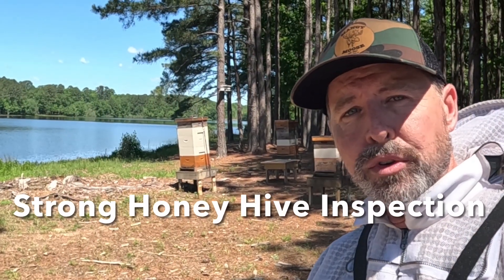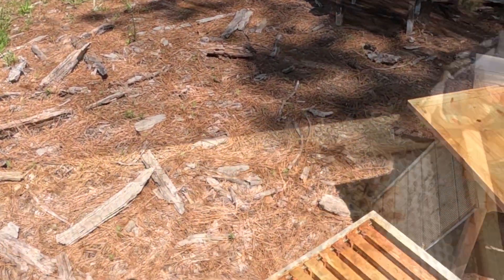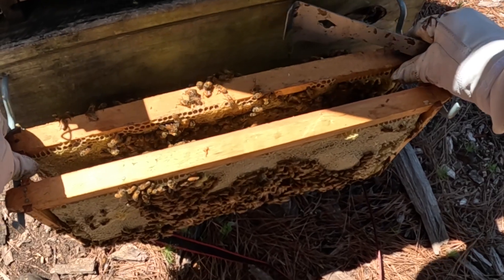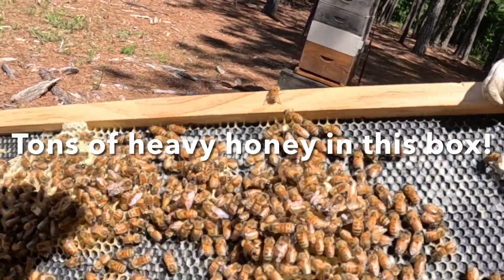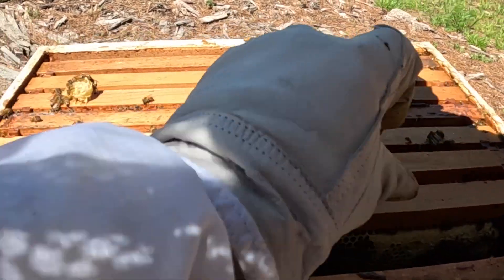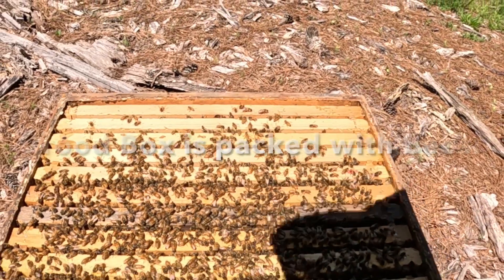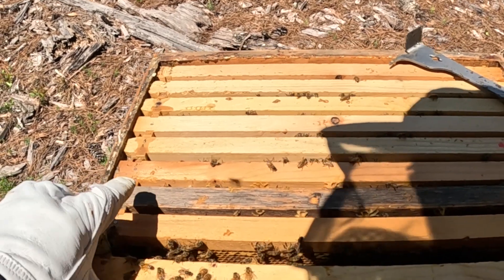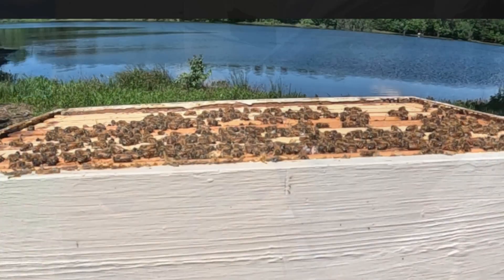Beekeeping for Beginners | Honey Production Hive Inspection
This video shows a detailed hive inspection of a strong honey production hive that is loaded with bees bringing in impressive nectar!  The Queen is laying strong brood patterns and the bees are filling supers and packing frames wide with nectar and capping them.  Great visit with these girls!